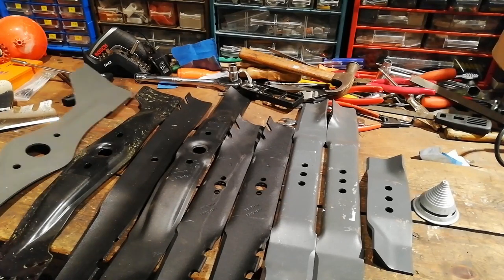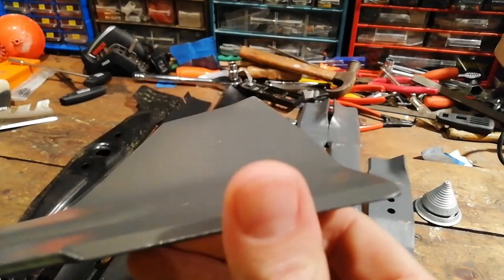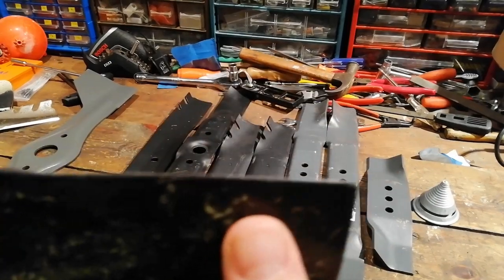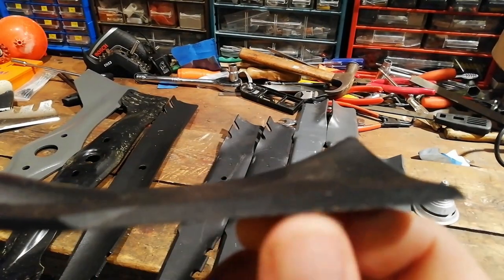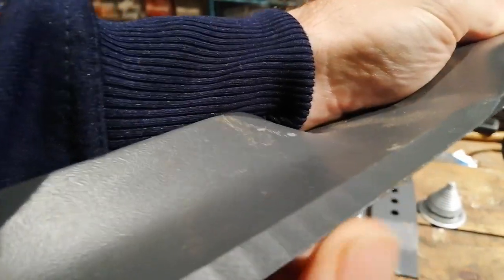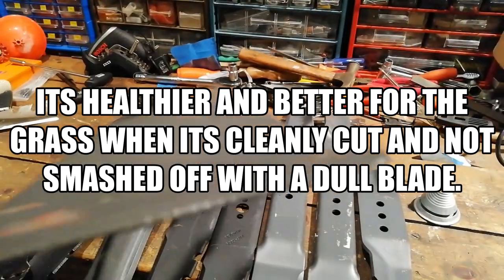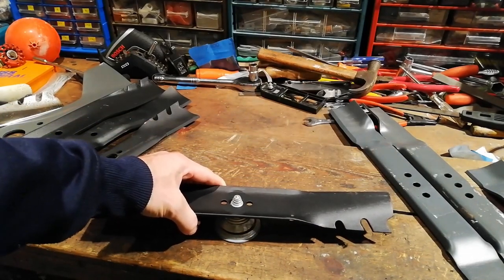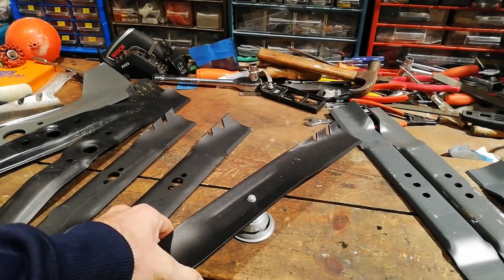Should You Sharpen NEW Lawn Mower Blades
Showing a handful of new blades and discussing if we would sharpen them or not.
Balancing a lawn mower blade is often overlooked but it is also fairly important. A sharp mower blade is better for the grass health and makes the job easier for the lawn mower and for you.